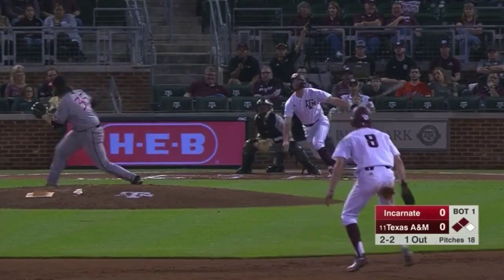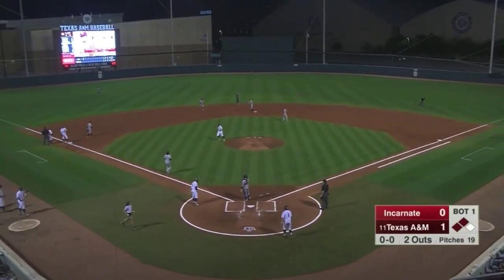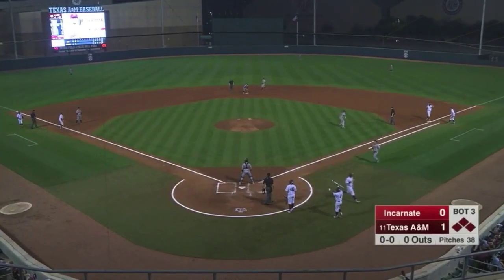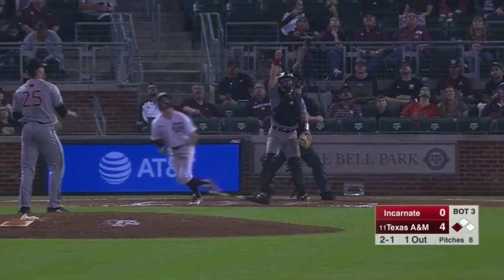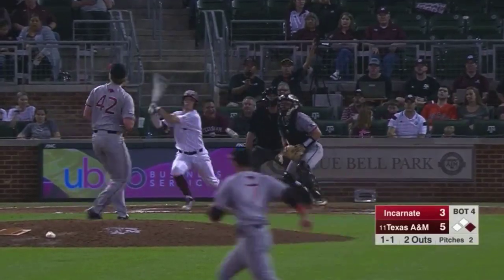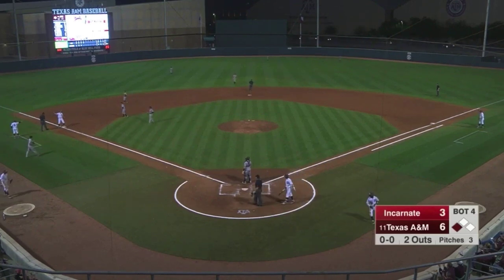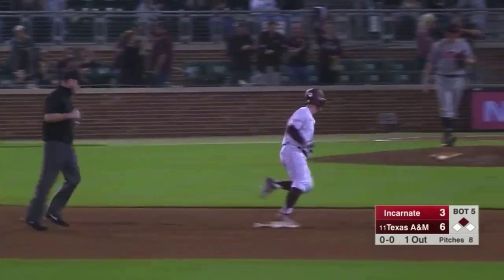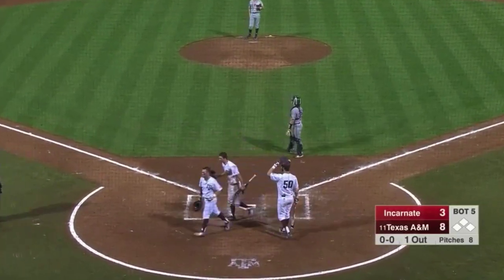Baseball: Highlights | A&M 9, Incarnate Word 7